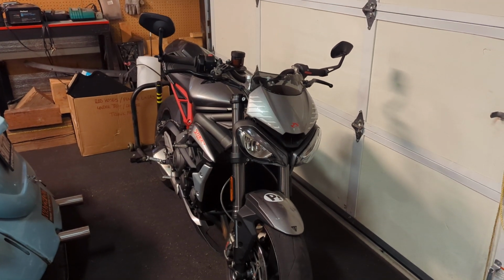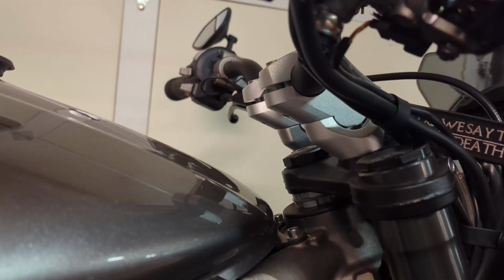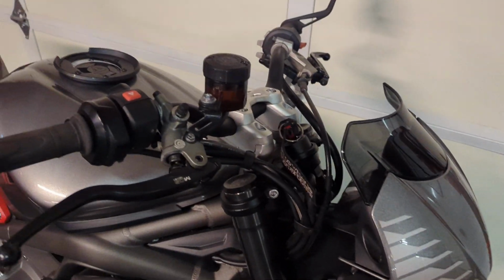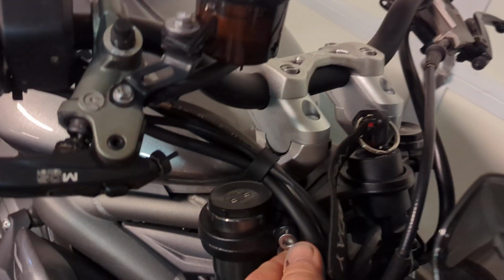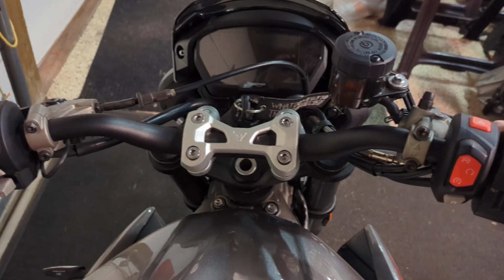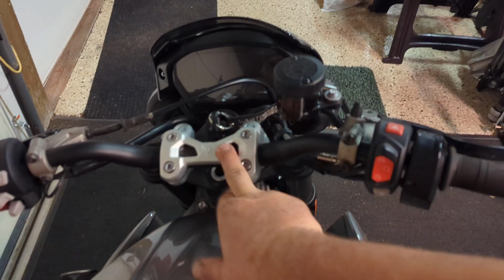2022 Triumph Street Triple RS Voight handlebar risers